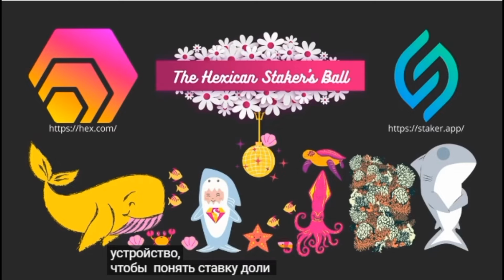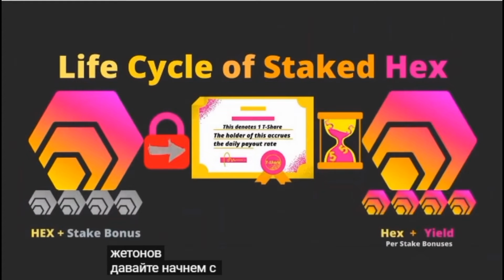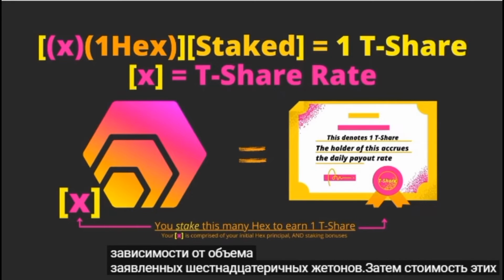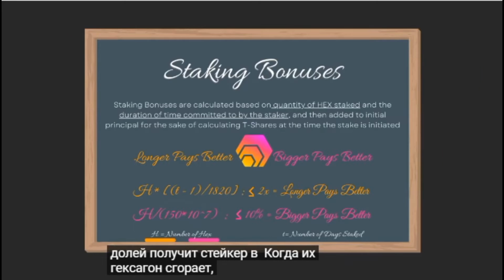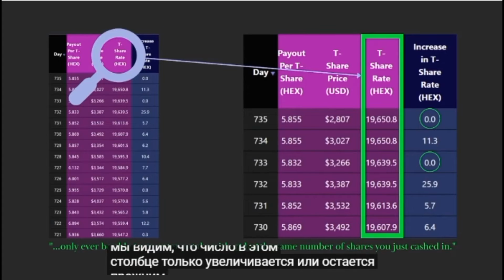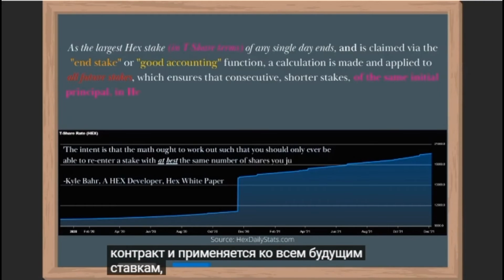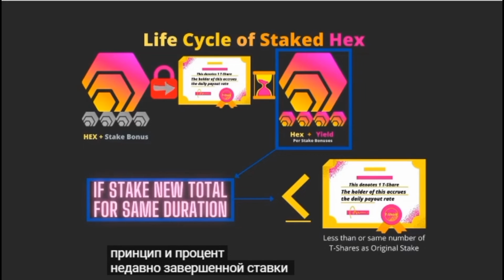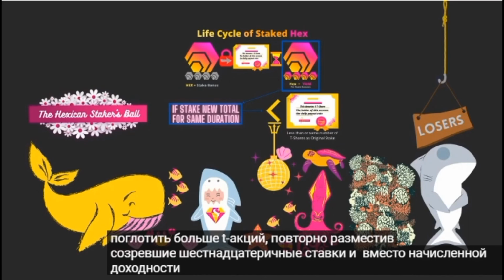Основы курса акций Hex University T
Hex.com is the first transparent certificate of deposit. The fun is back in saving money! Get 40% APY now!
Hex.com это первый прозрачный депозитный сертификат. Самое интересное снова в экономии денег! Получите 40% годовых прямо сейчас!

Перейти к , платит 40% годовых в среднем и может изменить вашу жизнь!
HEX - это первый в мире депозитный сертификат с высокой процентной ставкой (CD), позволяющий пользователям ставить свои токены в обмен на проценты.
HEX является первым депозитным сертификатом на блокчейне с высокой ставкой. Стоит отметить, что депозитные сертификаты или срочные вклады, используемые в банковском секторе, уже на на сегодняшний день достигли стоимости в триллионы долларов. По депозитным сертификатам можно извлечь более высокие проценты, чем по сберегательным счетам, которые требуют внесения средств на определенный срок. В свою очередь, банки извлекают прибыль из обслуживания клиентов, досрочном снятии средств или автоматическом продлении депозитов по низким ставкам. Проект HEX способен заменить неэффективные валюты, банки и платежные сети надежно защищенной технологией. HEX извлекает прибыль из банков и правительственных денежных станков и распределяет ее среди держателей своих активов.

💎 "MinePlex Banking"  💲💲💲
Оплачивайте любые покупки по всему миру.
Снять наличные в банкомате.
Используйте криптовалюту везде, где работают платежные системы Visa и Mastercard.
Добро пожаловать в мир блокчейна!